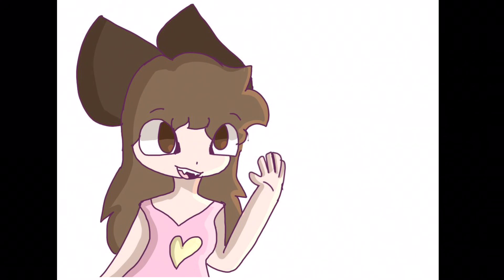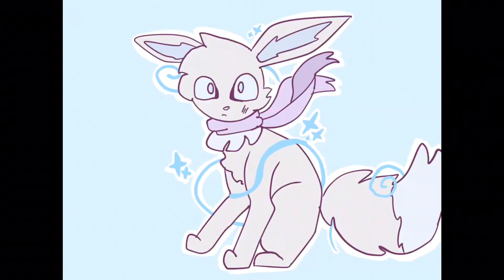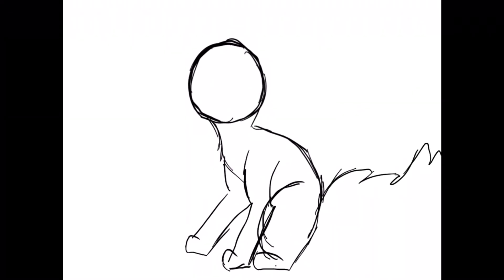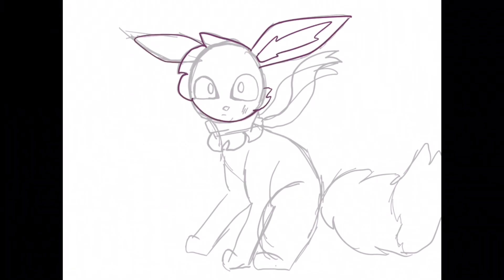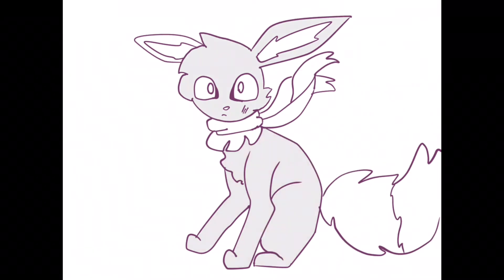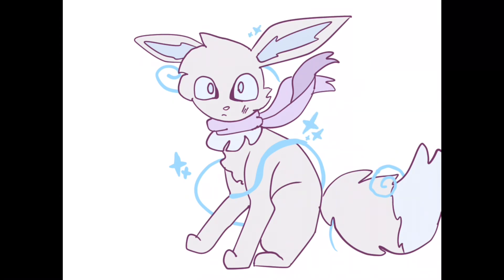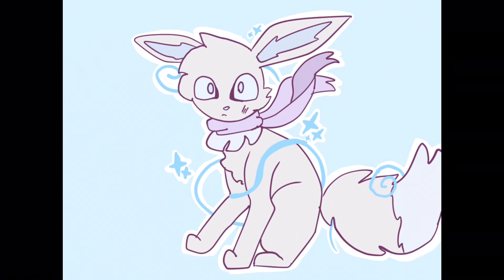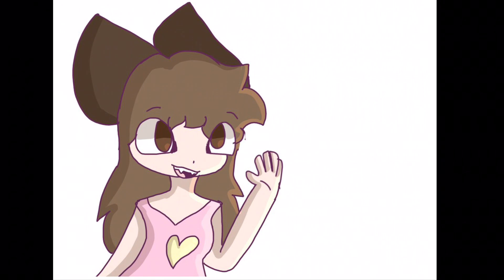Speedpaint Sunday episode 2: Pokémon shiny Eevee oc drawing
Hello! Just a little Shiny Eevee oc drawing I did. I was thinking of using her for the ticking animation meme, so you might see that some time.

I’m gonna write a better description tomorrow I’m tired, bye.